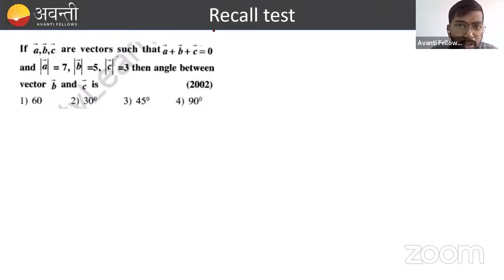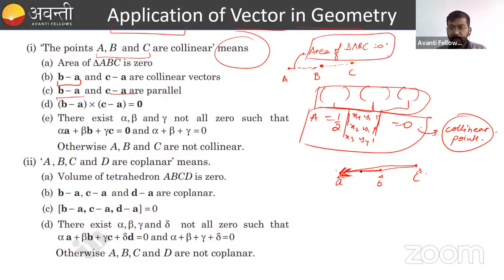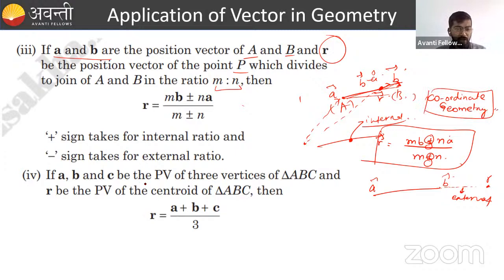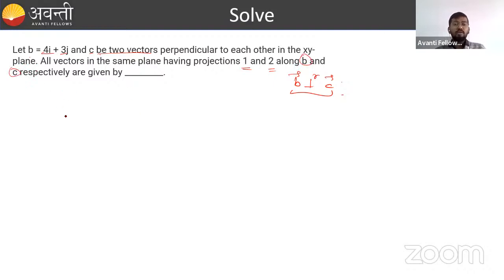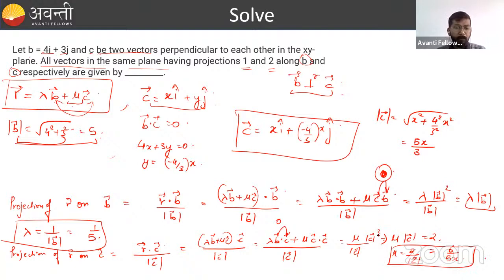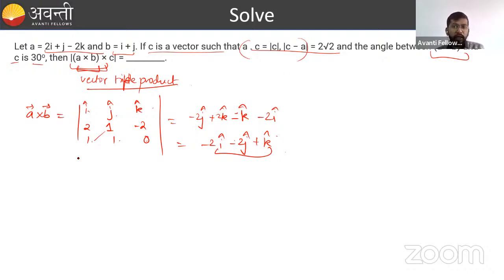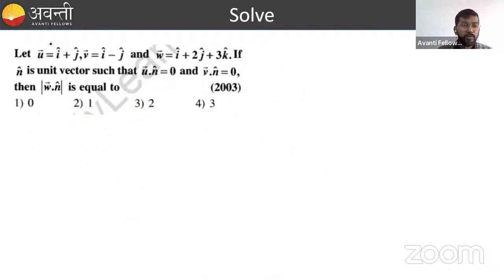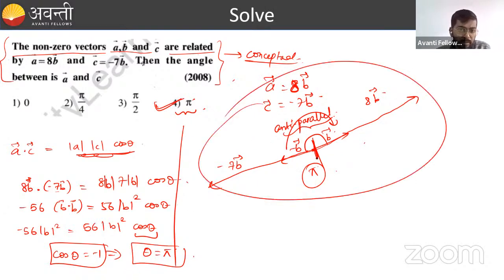[10 feb ] 12th Math Enable+ (English) - Vector L-03